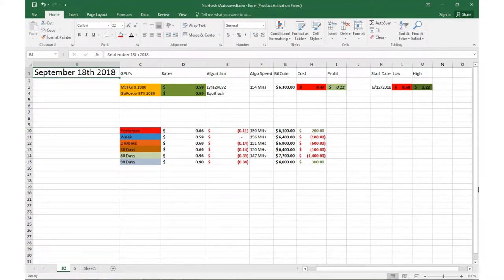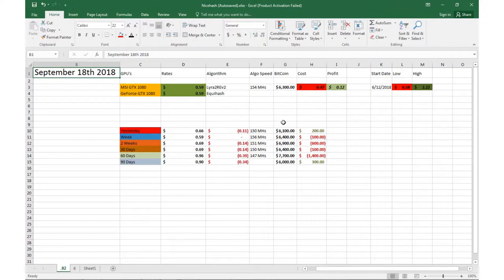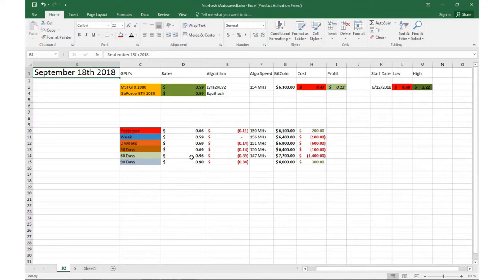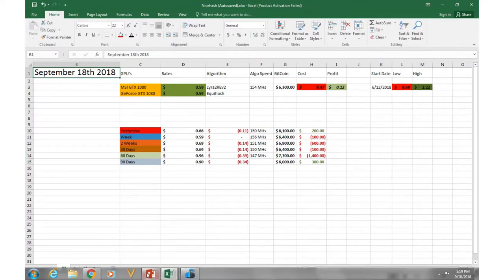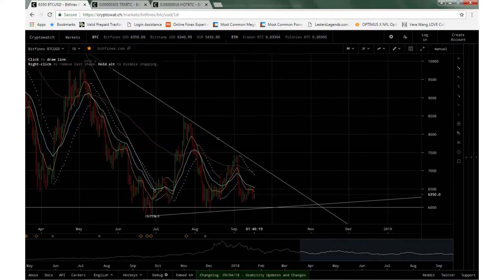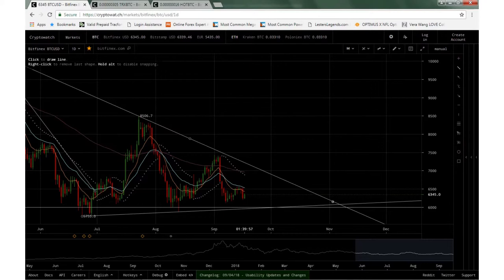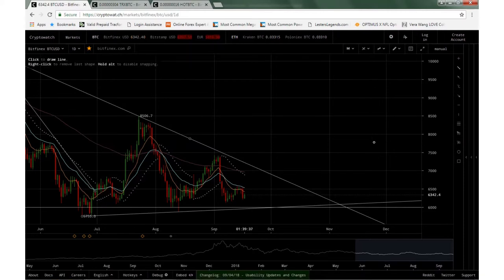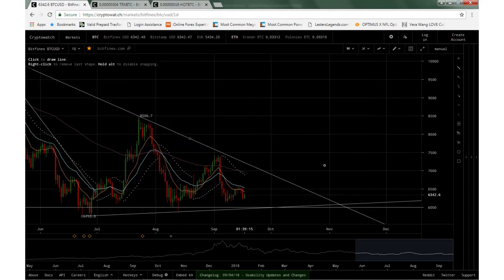GTX 1080 Nicehash